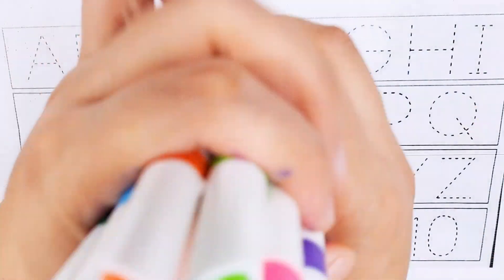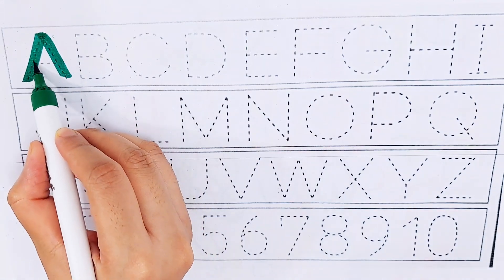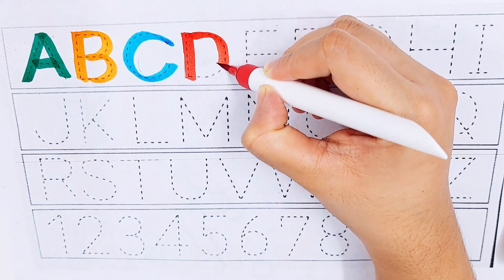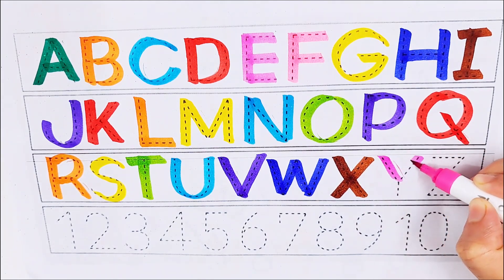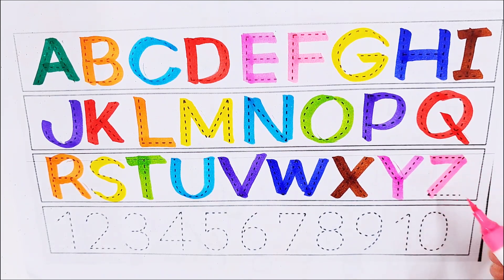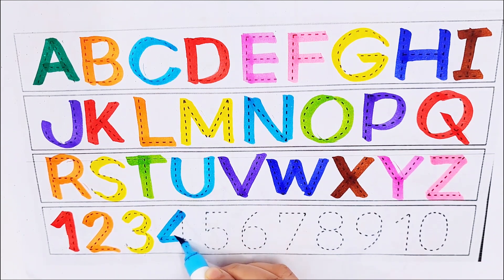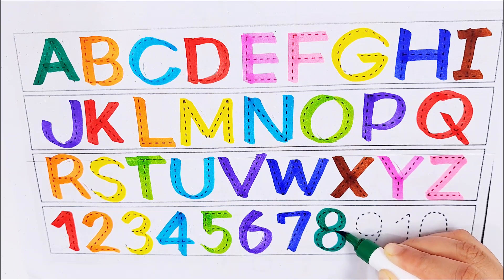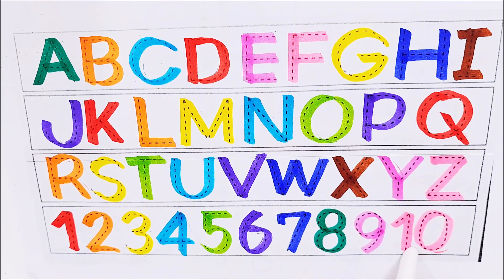Learn ABCD Alphabets and numbers counting 123.Shapes for kids and Toddlers.ABC nursery rhymes.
abc
abc song
abcd
english alphabet
alphabet for kids
abc alphabet
alphabet songs
alphabet sounds
toddler songs
toddler learning